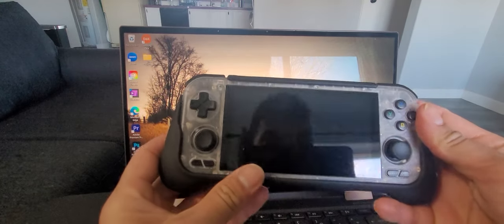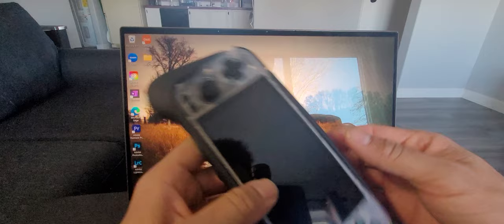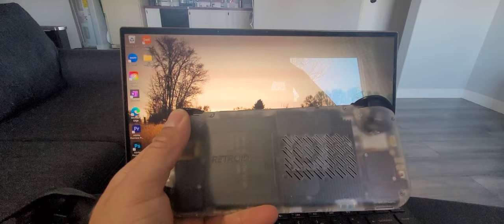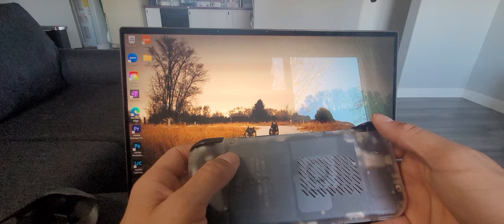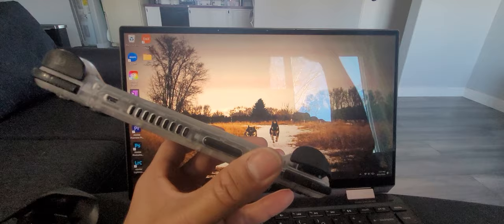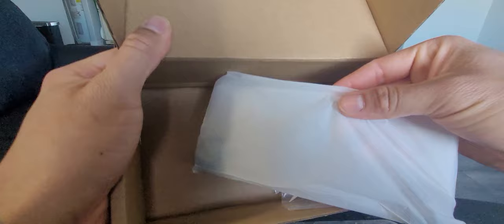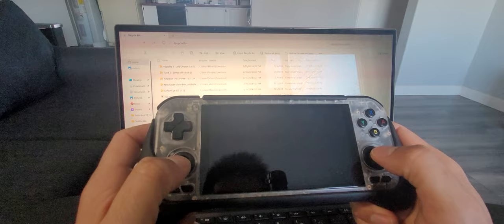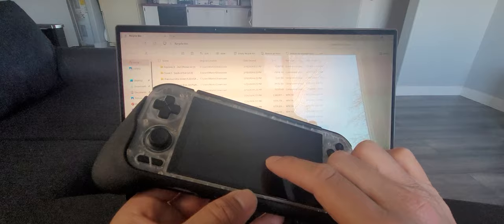Retroid Pocket 4 PRO Trigger BROKE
Wish it didn't happen but it did and as a first time customer it is my last time buying from them.

Unboxing Video review

Website for you to buy one if you still want one.